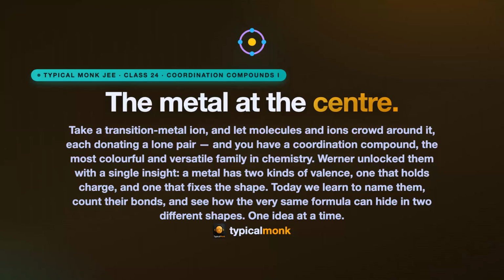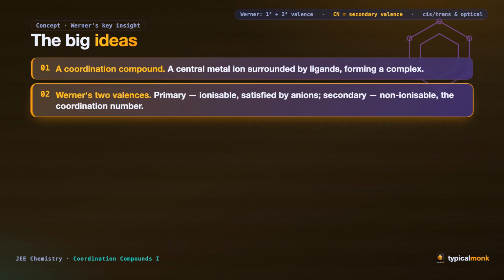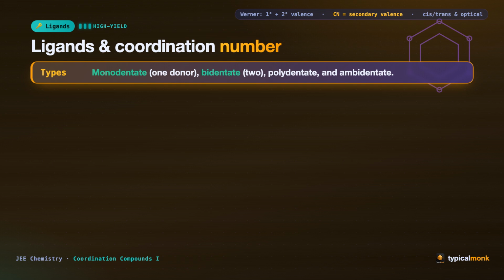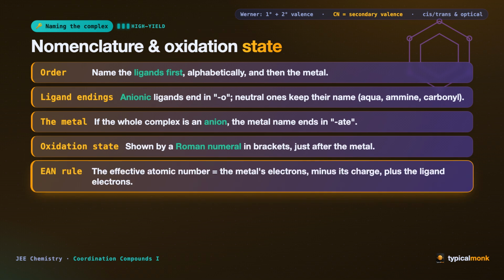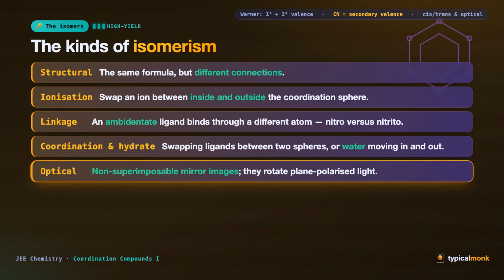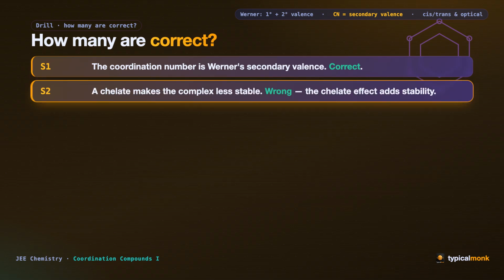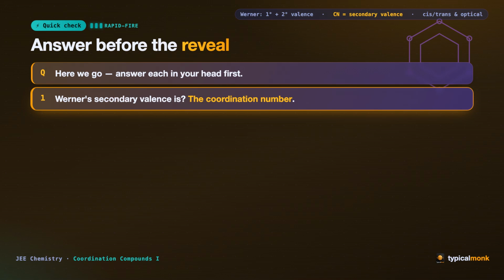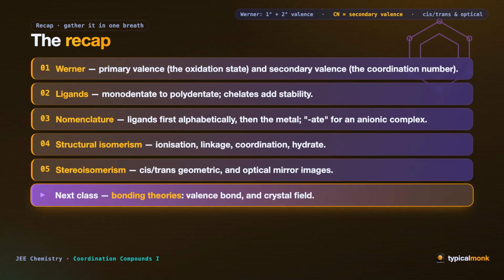JEE Chemistry Class 24 · The metal at the centre | Typical Monk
📚 In this class:
• Werner's theory & the two valences
• Ligands, coordination number & the EAN rule
• IUPAC nomenclature & oxidation state
• Structural isomerism
• Stereoisomerism — cis/trans & optical